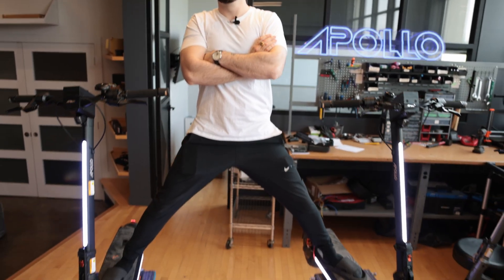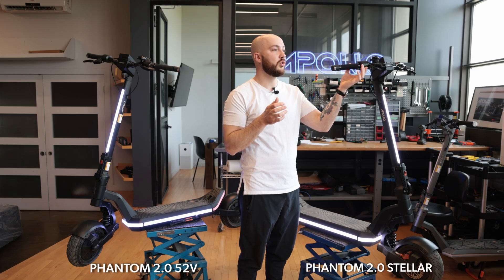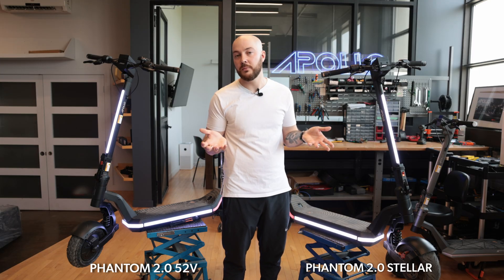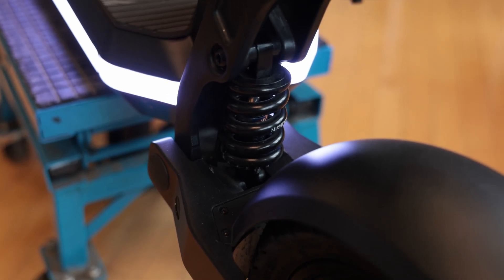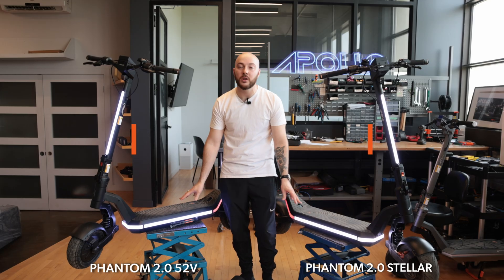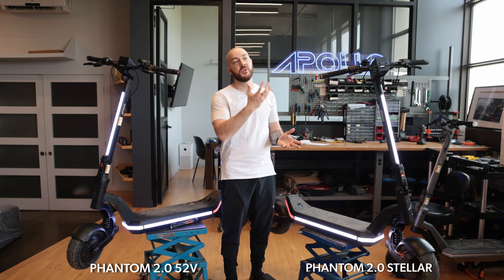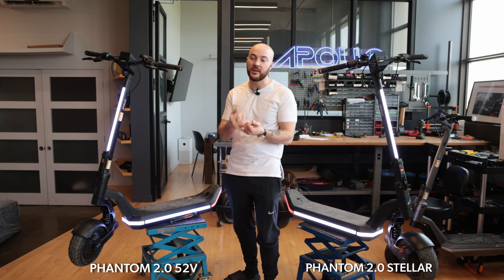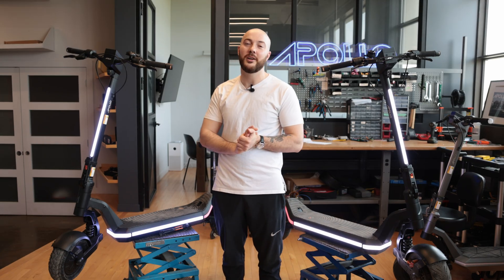Apollo Phantom 2.0 52V vs STELLAR Comparison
In this video, our CTO Eloi explains the differences between the Apollo Phantom 2.0 52V and the Phantom 2.0 60V Stellar version.
WATCH UNTIL THE END for a real-world testing comparison!

Let us know down in the comments below what tests you'd like to see next to compare them.

Chapters:
0:00 - Intro
0:48 - Handlebar
2:17 - Wheels
3:08 - Motors
3:39 - Brakes
4:56 - Suspension
6:00 - Body
6:18 - Components
9:30 - Back
10:02 - Features
10:26 - Testing Comparison
11:24 - Conclusion

This video features the Apollo Phantom 2.0. The original Apollo Phantom (2021–2024) was a previous-generation model with its own design, components, and production process. Apollo Phantom 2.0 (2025) is a completely new scooter, developed in a different factory using different design specifications, components, suppliers, and manufacturing processes. There are no shared parts or design elements between the two models, and the Explore name is retained for brand recognition only.